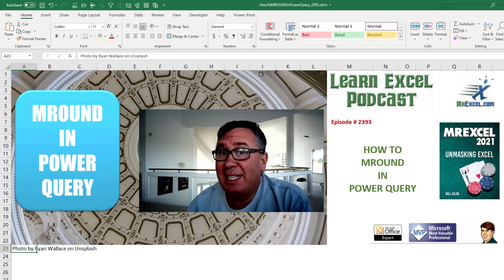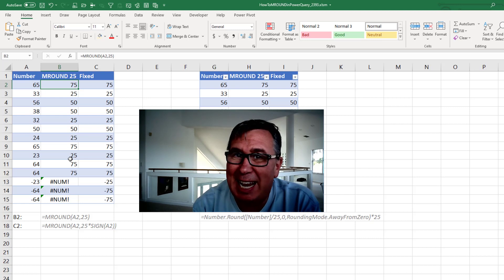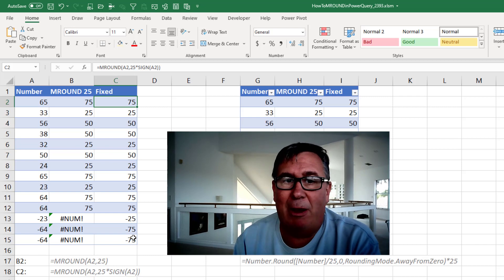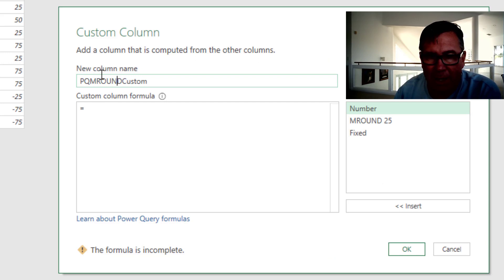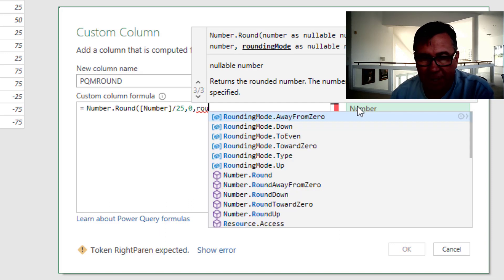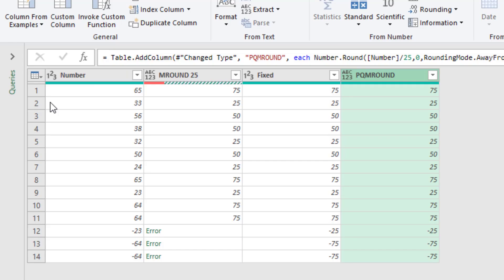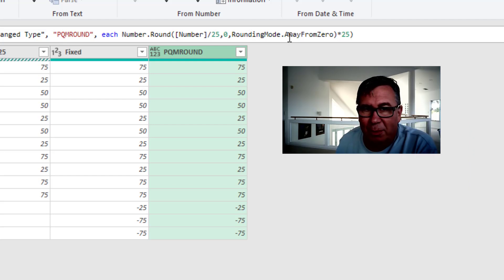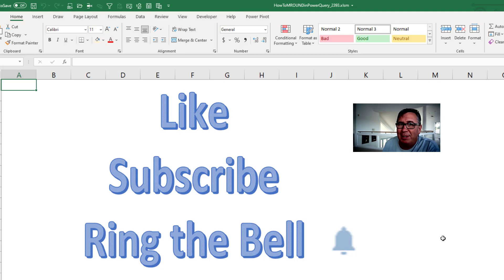Excel Power Query: How to MROUND to Nearest Multiple of Any Number - Episode 2393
Microsoft Excel Tutorial: What is the equivalent of Excel's MROUND in Power Query?

Welcome to episode 2393 of the MrExcel podcast, where we dive into the world of Excel and uncover new tips and tricks to make your work easier. In this episode, we will be discussing how to use the MROUND function in Power Query. As always, I am your host Bill Jelen and I am excited to share this valuable information with you.

Excel has a variety of rounding functions, but MROUND is particularly useful as it allows you to round to a specific multiple. However, there has always been a limitation with MROUND when it comes to negative numbers. But fear not, I have a workaround that will make MROUND work seamlessly for both positive and negative numbers. By using the SIGN function, we can ensure that MROUND rounds to the nearest multiple, regardless of the number's sign.

Now, you may be wondering, "But Bill, Power Query doesn't have MROUND!" Well, that's true, but don't worry, we can still achieve the same result using Power Query's built-in functions. In this video, I will show you how to use the Number.Round function to create your own MROUND function in Power Query. It may not be as straightforward as using MROUND in Excel, but it's a simple process that will save you time and effort in the long run.

To use the Number.Round function in Power Query, we will need to create a custom column. This can be done by selecting "Add Column" and then "Custom Column" from the Power Query menu. From there, we can use the Number.Round function and specify the number we want to round to, divided by the multiple we want to round to. We also need to select the "away from zero" rounding mode to ensure consistent results. Finally, we multiply the result by the multiple to get our desired rounded number. It may seem like a lot of steps, but once you get the hang of it, it will become second nature.

Just click the "i" in the top right corner for more information.

Excel offers the cool MROUND function to round to the nearest 5 or 25 or any number. There is no built-in equivalent function in Power Query's M code. However, using a formula such as =Number.Round([Number]/25,0,RoundMode.AwayFromZero)*25 you can do the same thing.

This video answers these common search terms:
how to excel power query round to nearest thousand
how to round a number to the nearest 10 in excel power query
how to round excel power query number to nearest 5
how to round in excel power query to nearest .50
how to round in excel power query to nearest 100
how to round number to nearest hundred excel power query
how to round numbers in excel power query to the nearest 10
how to round numbers to nearest 10 in excel power query
how to round to nearest 5 excel power query
how to round to nearest 50 in excel power query
how to round to nearest even number in excel power query
how to round to nearest hour in excel power query
how to round to nearest hundred thousand  in excel power query
how to round to nearest ten in excel power query
how to round to the nearest .25 in excel power query
how to round to the nearest 0.5 in excel power query
how to round to the nearest 1000 formula in excel power query
how to round to the nearest penny in excel power query
how to round to the nearest thousand excel power query
how to round to the nearest thousand in excel power query
how to round up to the nearest 100 in excel power query
how to use mround formula in excel power query

(0:00) Problem Statement: MROUND in Power Query
(0:10) MROUND tricks in Excel
(0:50) MROUND equivalent in Power Query
(1:50) Number.Round in Power Query
(2:15) Clicking Like really helps with the algorithm